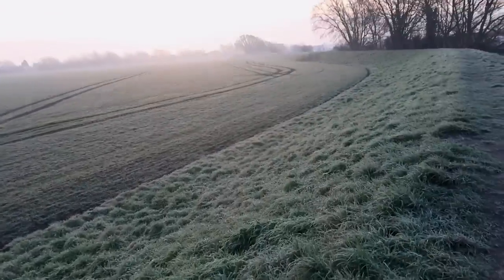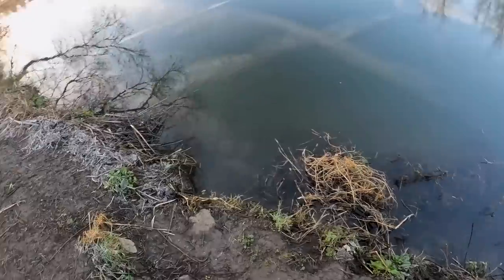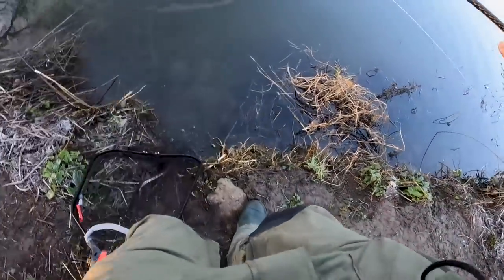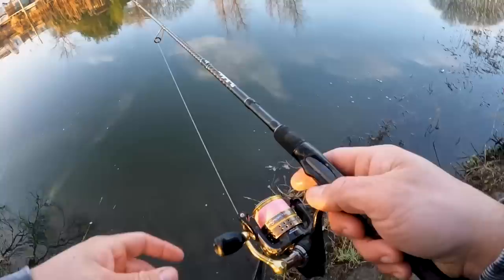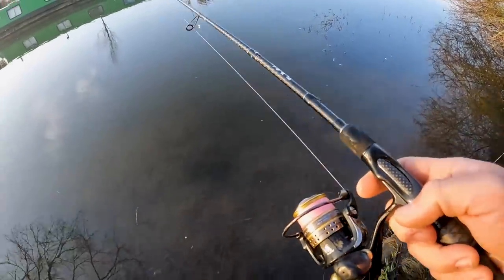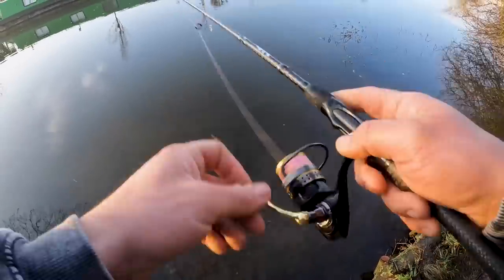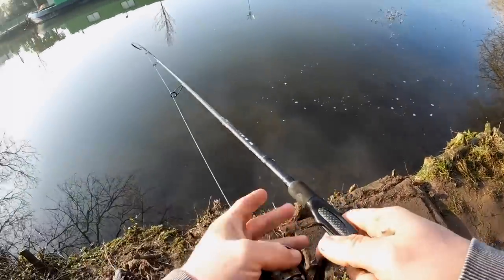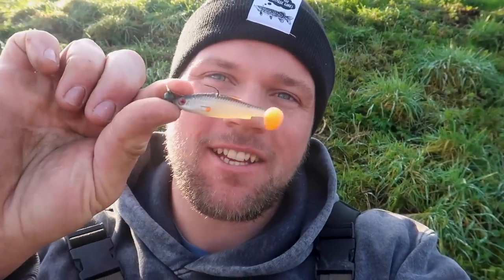Match the Hatch! Catching River PIKE with TINY Roach Lures!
In this video I head to a local river to search for perch, but as the tradition of 2023 continues I only catch pike!
EQUIPMENT USED -
REEL - ABU GARCIA SUPERIOR 1000
BRAID - HTO 14LBS
AFW WIRE 11LBS
LURES -